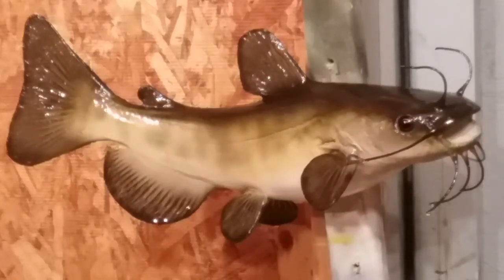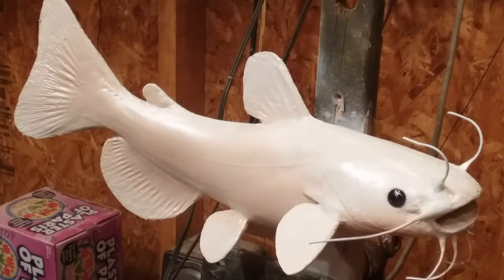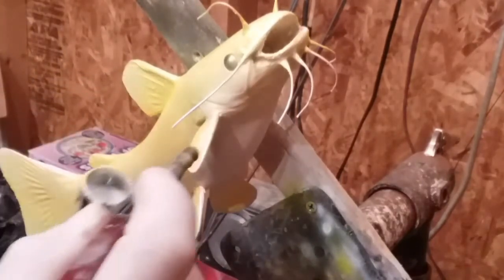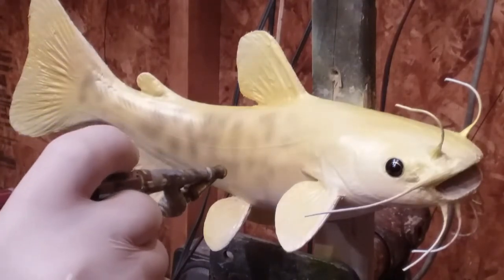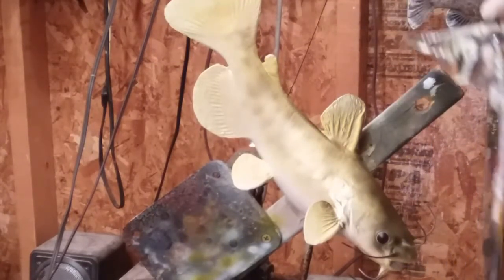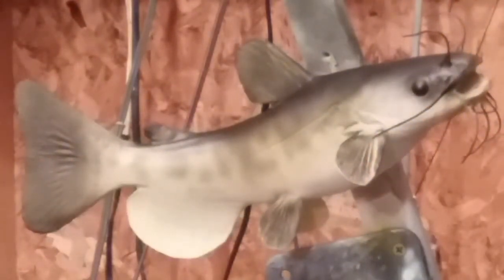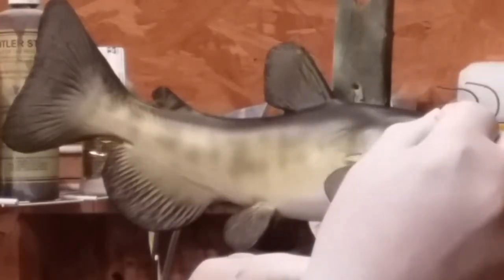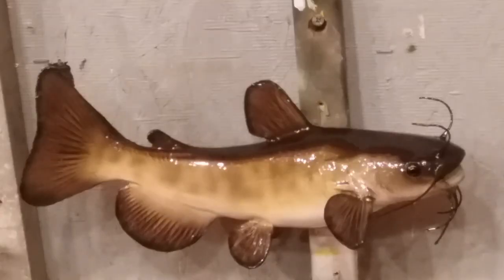Brown Bullhead Catfish painting for Taxidermy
Fish painting for taxidermy